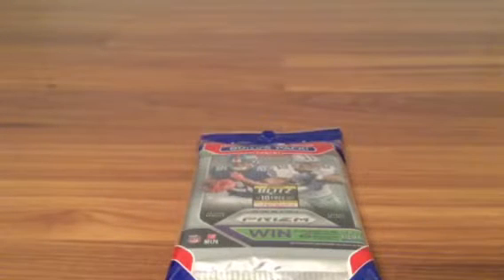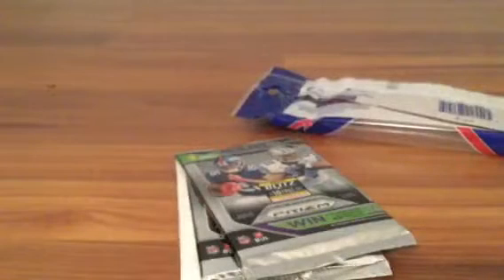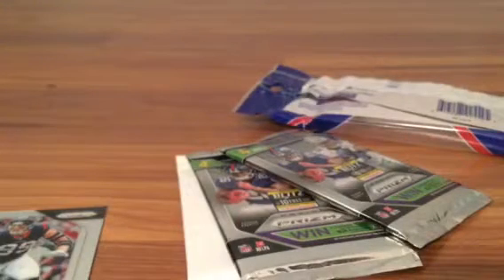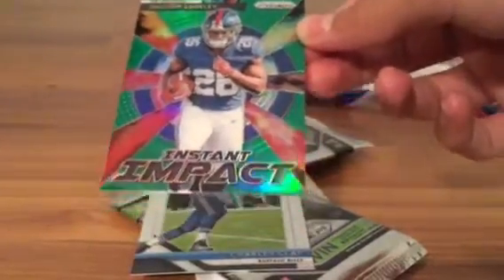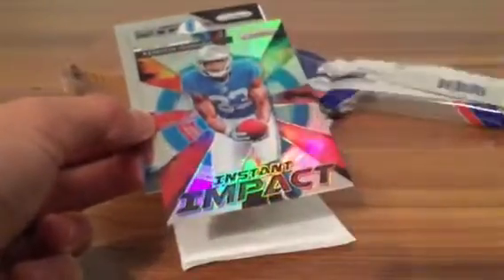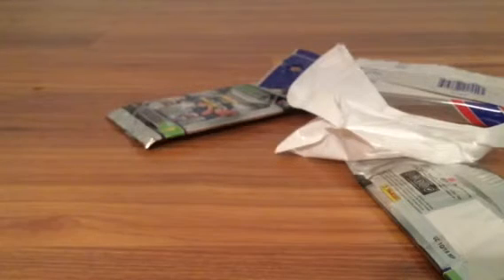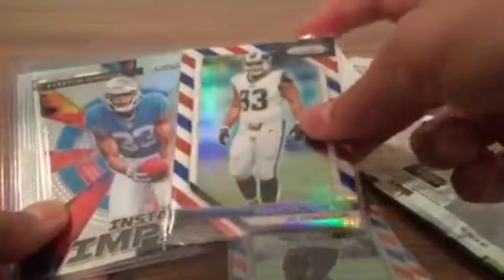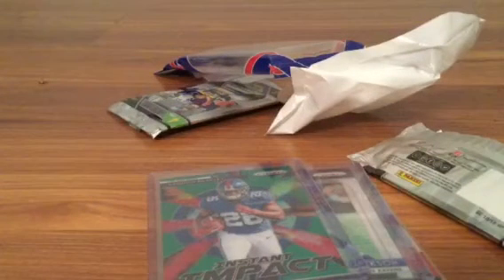Sick Saquon Barkley Pull Boommmmmm and Lamar 2018 Prizm 15 Card Rack Pack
Enjoy the video Like and Subscribe that was a sweet Saquon Pull and a sweet pack let me know what you think of this break thanks it was a good one.